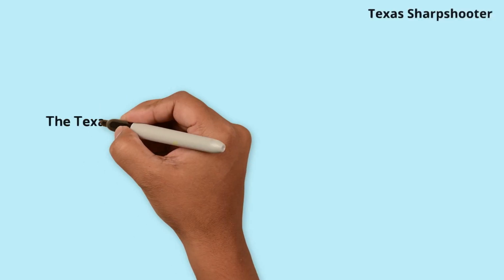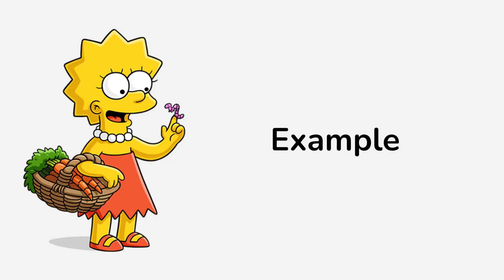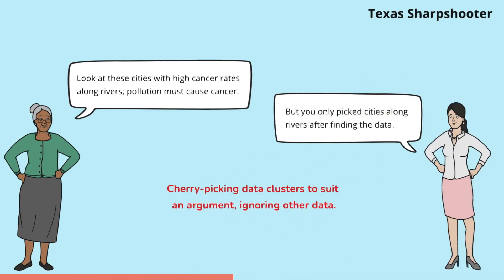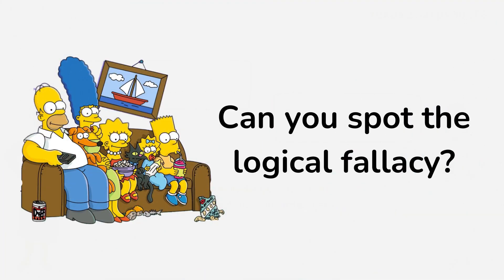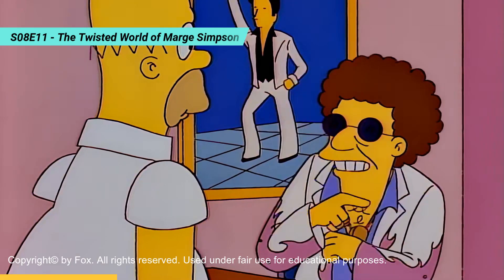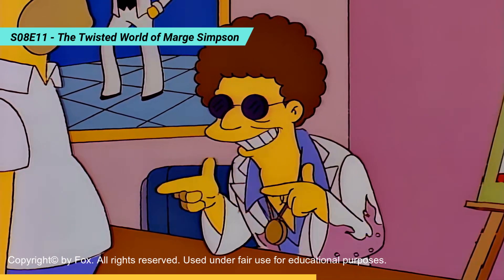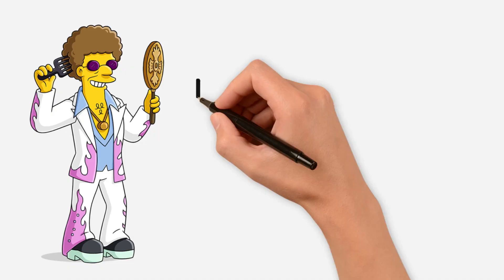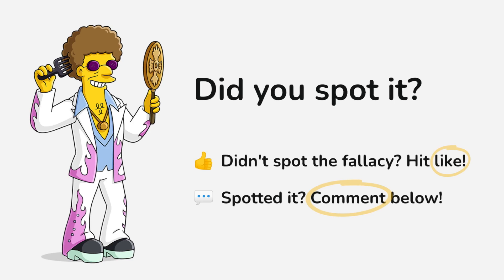Texas Sharpshooter Explained with "The Simpsons" | Logical Fallacies in TV Shows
Welcome to our psychology educational series where we decode common logical fallacies using beloved scenes from "The Simpsons!" In today's episode, we explore the concept of Texas Sharpshooter, a logical mistake often encountered in arguments and discussions.

🕒 Timestamps:
00:03 - Definition
00:15 - Example
00:31 - Clip
01:11 - The Fallacy
01:32 - Explanation
01:41 - How to avoid it

🔍 What is Texas Sharpshooter?
Texas Sharpshooter occurs when drawing a conclusion from a non-representative sample.

also known as: clustering illusion

• Understand the basics of Texas Sharpshooter through a fun and engaging example.
• Learn how to identify and avoid this common reasoning error in everyday discussions.
• Enhance your critical thinking skills with more examples from our series.

🧠 Stay Sharp:
Avoid falling into the trap of Texas Sharpshooter by using current and comprehensive data to discuss trends, ensuring claims are reflective of the actual situation. Join us as we delve into more such fallacies and equip you with the knowledge to spot and counter them effectively.

🔗 Explore More:
Looking for more insights into logical fallacies and psychology?